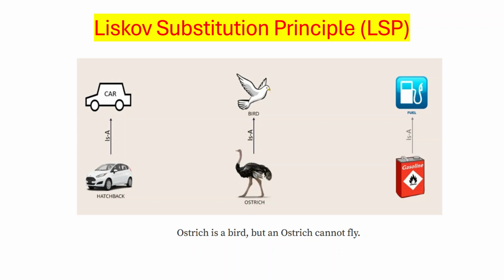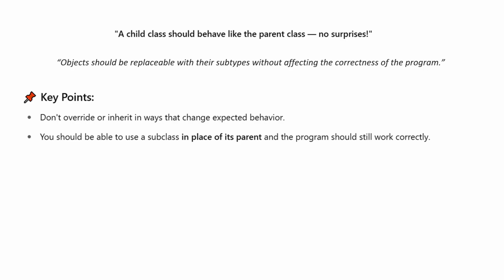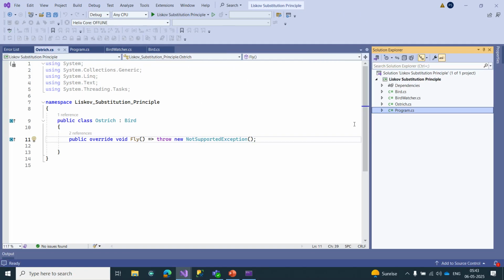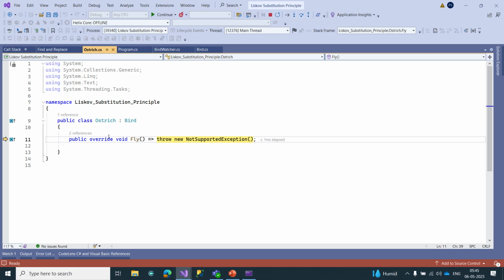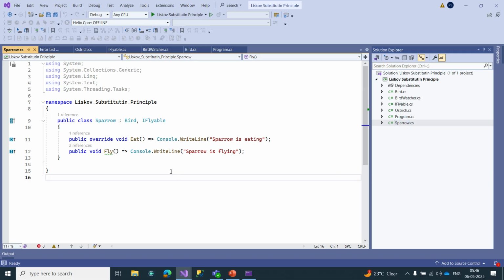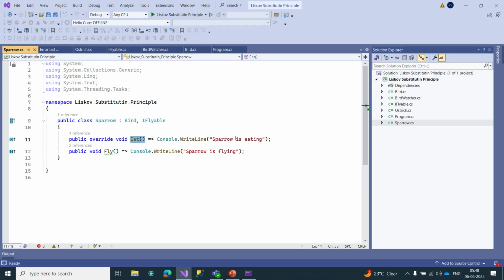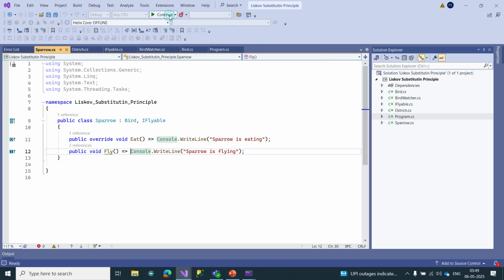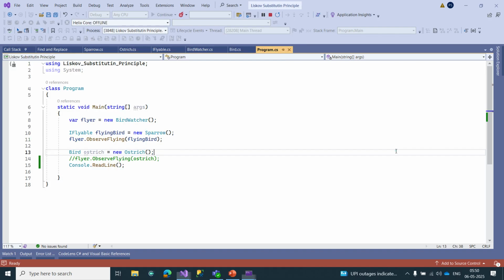3 LSP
The Liskov Substitution Principle (LSP) might sound intimidating at first, but in this third video of the SOLID series, we break it down using a real-world analogy that makes everything click.
By the end of this video, you’ll grasp LSP with confidence and see how it helps create reliable, future-proof code.
Solid Principles